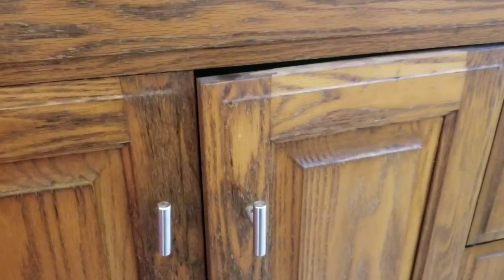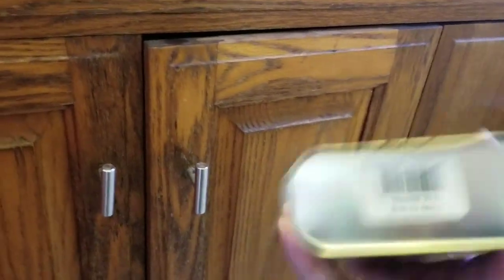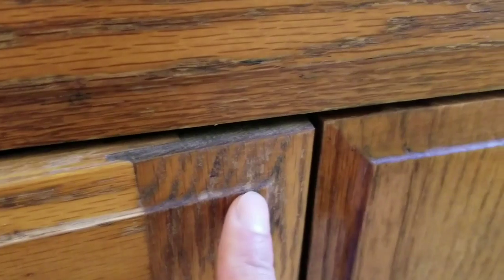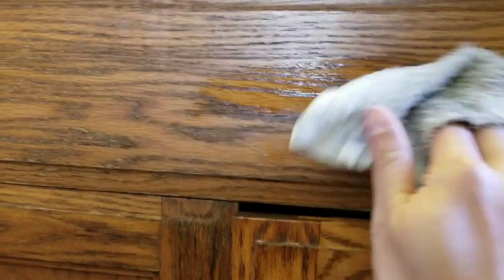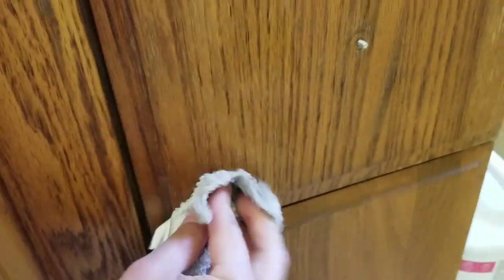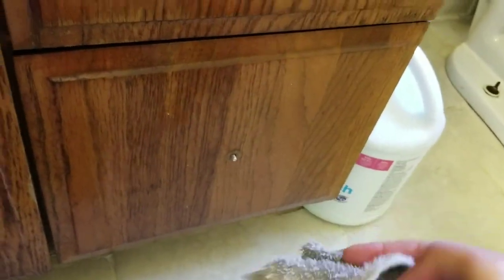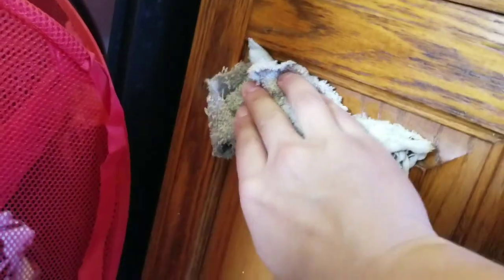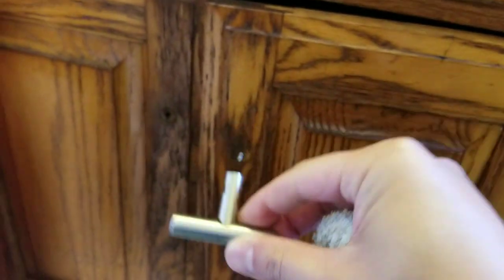DIY: How restore wood cabinet finishes!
I do this simple wood restore on my oak cabinets every year with a some terry cloth towels and a bottle of Restore a Finish.  I restore my bathroom finishes in about 7 minutes or less.

This is how i do it for entertainment, do so at your own risk or bring it to a wood shop or furniture repair shop, or a competent handyman. They sell new window switches on